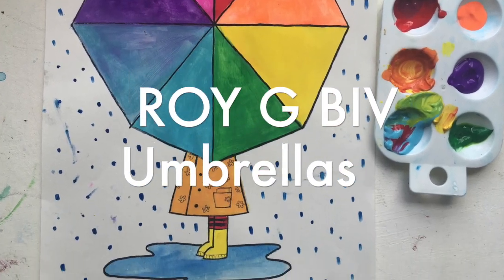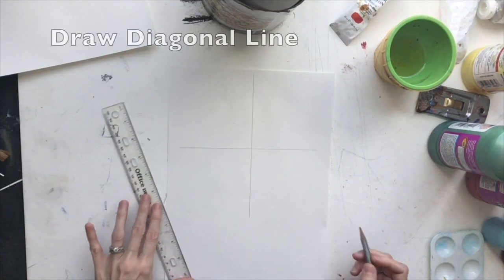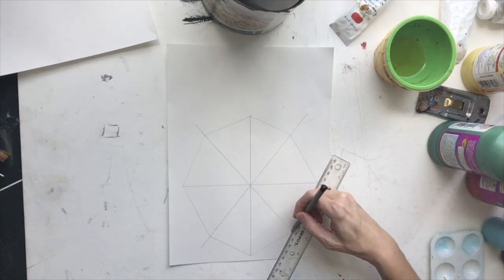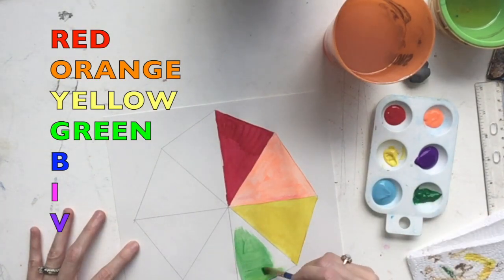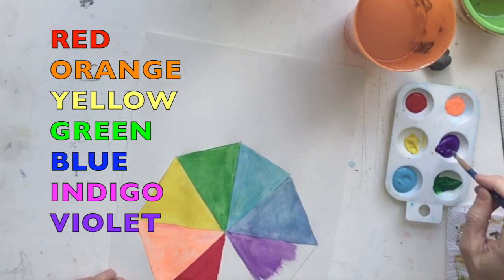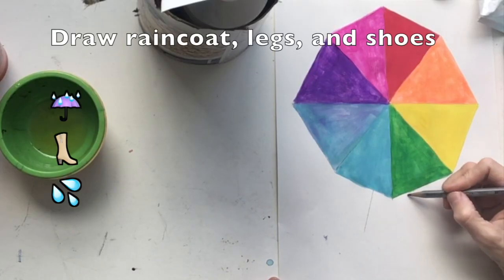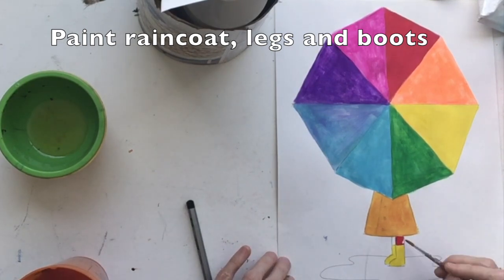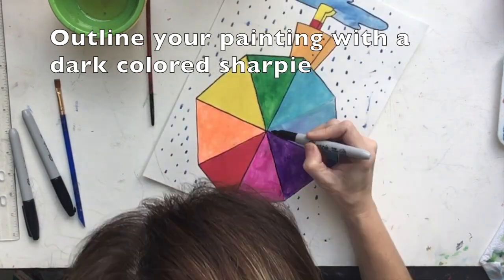ROY G BIV Umbrellas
How to make :ROY G BIV Umbrellas

This is a really fun way to introduce color theory to elementary-aged students.
I did this project with my 3-5th graders.  We used the anagram ROY G BIV - and the infamous They Might Be Giants song ROY G BIV to make it extra fun.

In my class I taught my students how to mix all of the colors of the rainbow using only primary's - with the exception of Indigo, which I gave them in a bottle.

Materials:
+white paper
+pencil/eraser
+ruler
+paint (we used acrylic paint and watercolor paints)
+sharpie